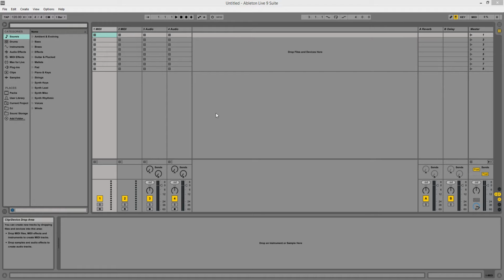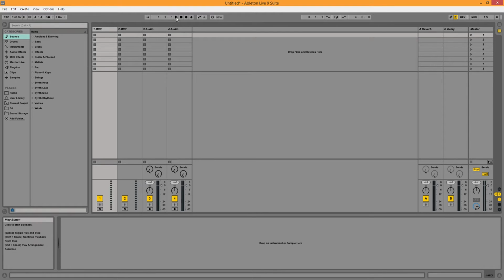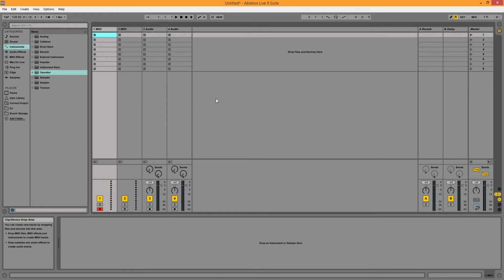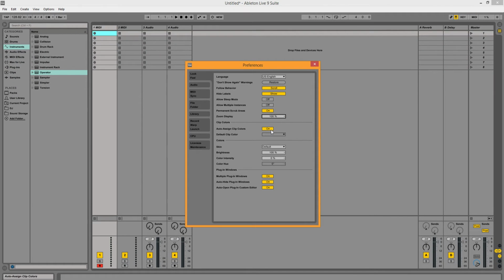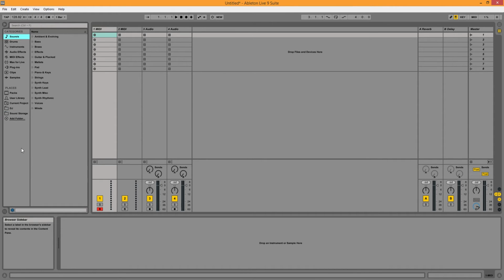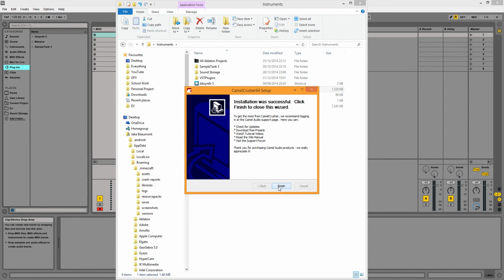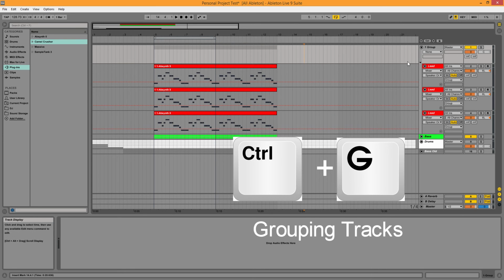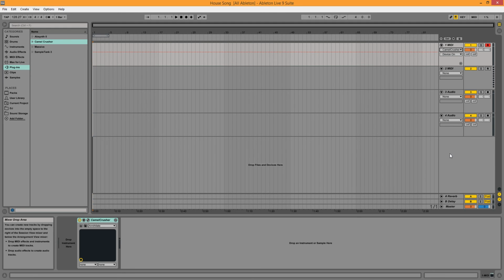Ableton Live Tutorials | House Music #1 | Basics + VST Plugins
In this series, we will be looking at how to make House Music in Ableton Live 9. In this first episode, we will be looking at the baiscs of Ableton along with its interface as well as me showing you how to install a VST plugin. Enjoy!

--LINKS--
Interface: 0:48
Preferences: 5:55
Adding A Folder: 10:50
Installing VST Plugins: 11:49
Shortcuts: 16:01